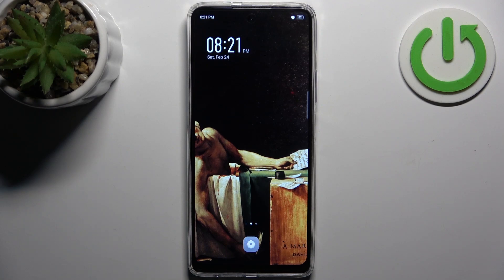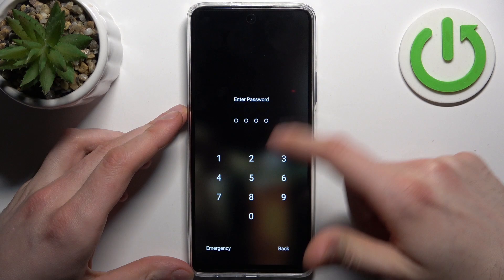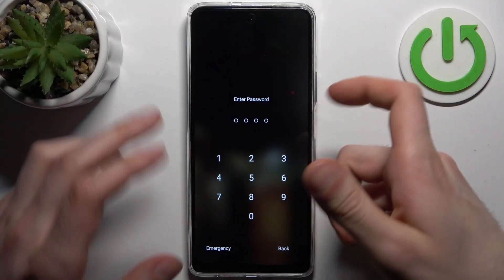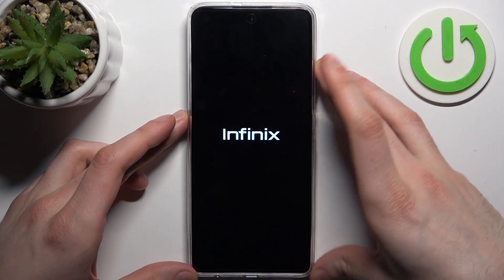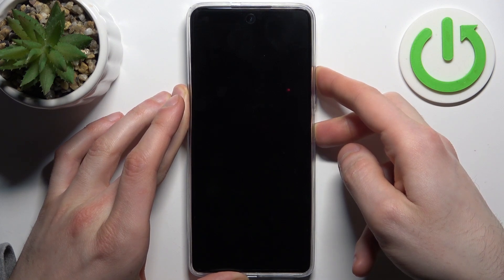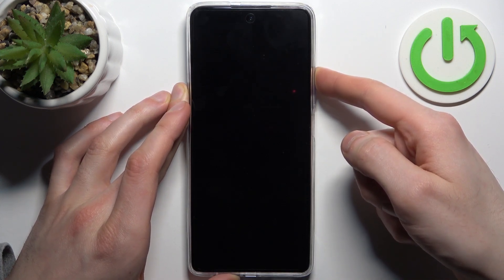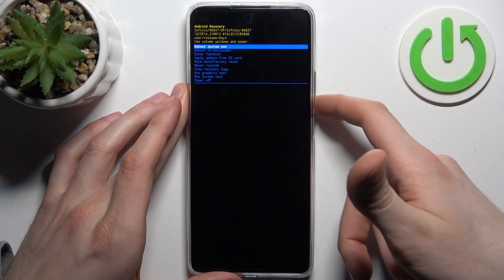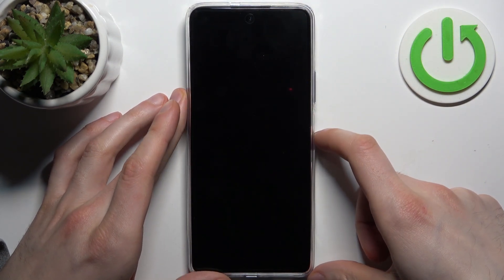How to Remove Screen Lock on INFINIX Note 30 Pro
Find out more info about INFINIX Note 30 Pro:
In cases where you've forgotten your screen lock credentials on your INFINIX Note 30 Pro, a hard reset can effectively remove the screen lock. Please note that this process will erase all data on your device, so ensure you've backed up your important files beforehand.

How to remove screen lock on INFINIX Note 30 Pro? How to hard reset INFINIX Note 30 Pro?